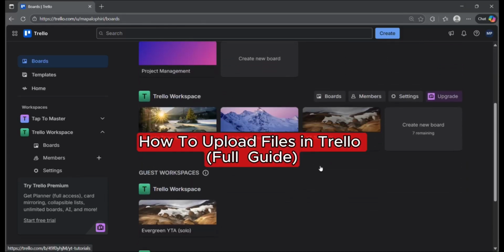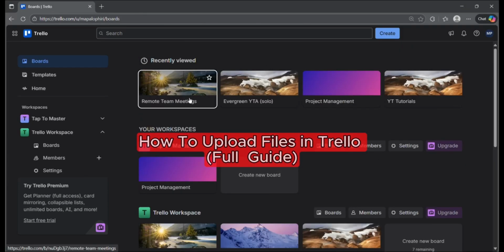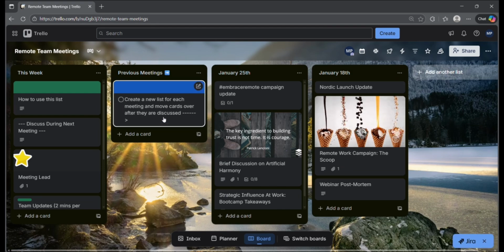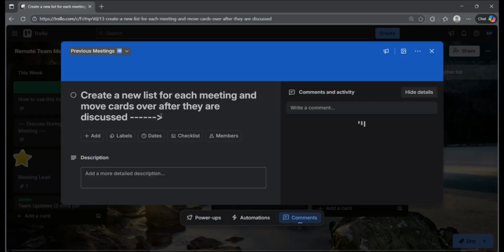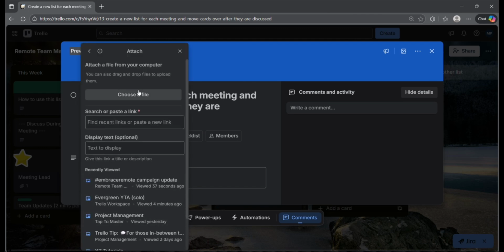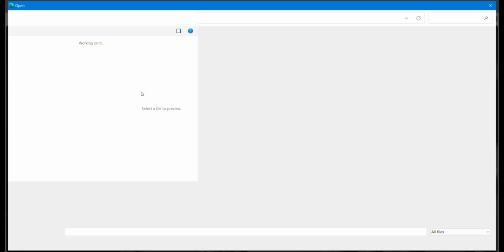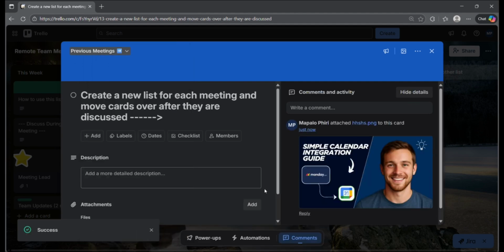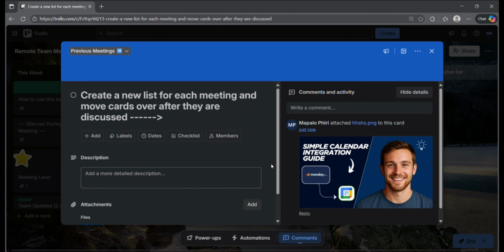How to Upload Files in Trello (Step-by-Step Guide)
Uploading files to Trello is essential for keeping documents, images, and resources attached to your tasks, but doing it the wrong way can cause confusion. In this video, you’ll learn how to upload files in Trello step by step using all available methods. This tutorial covers uploading files to Trello cards, dragging and dropping attachments, attaching files from Google Drive and other cloud services, and managing uploaded files. By the end, you’ll be able to add files to Trello cards quickly and keep everything organized in one place.